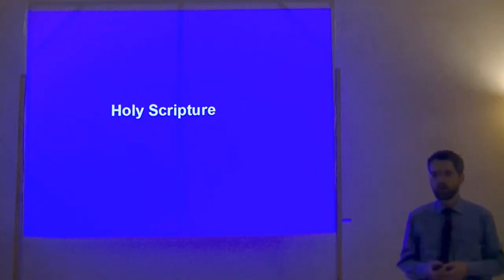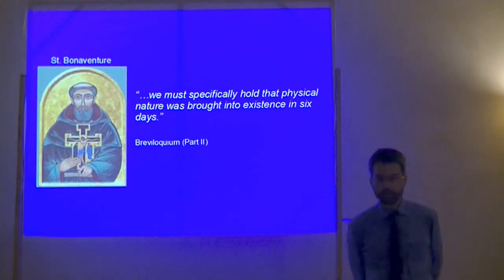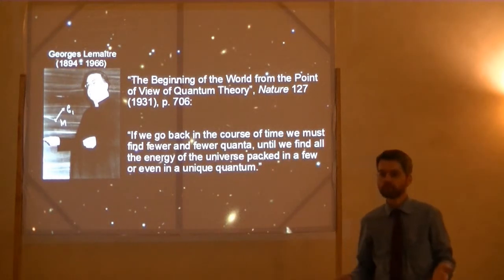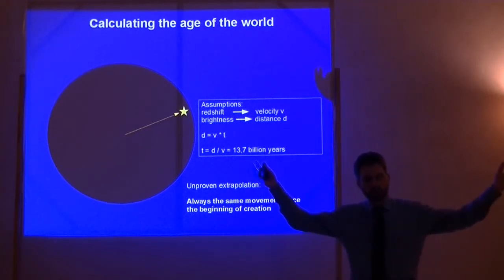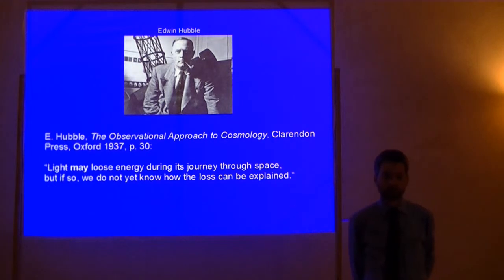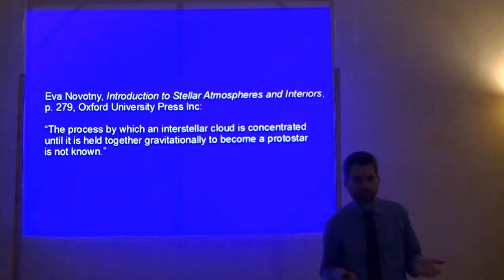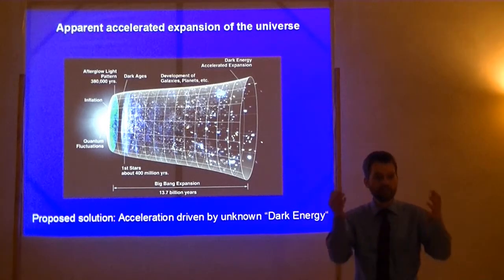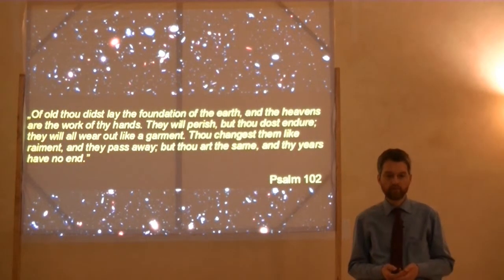There was no Big Bang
This presentation describes the unchanged doctrine of the Catholic Church on the origin of the universe. It demonstrates how natural science supports this teaching and disproves the idea of cosmic evolution.